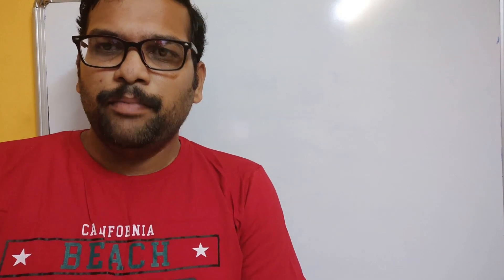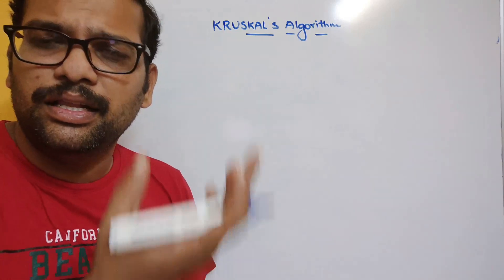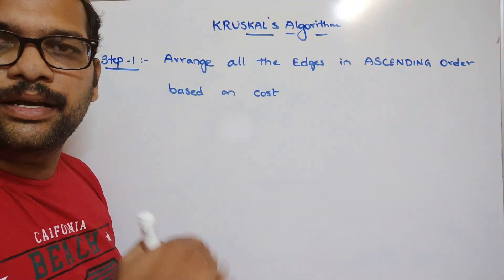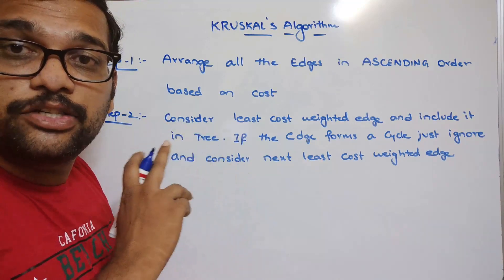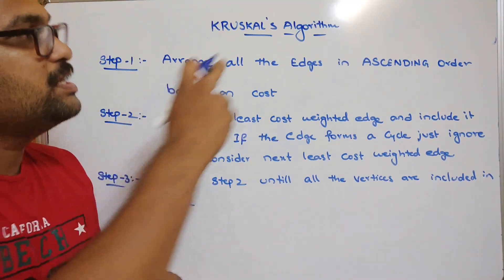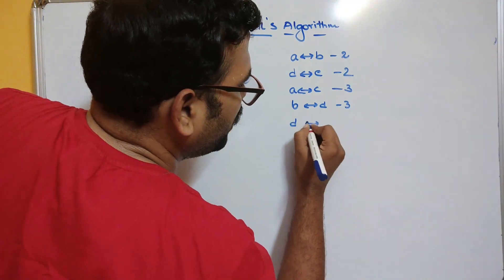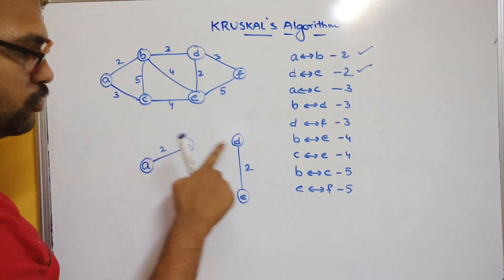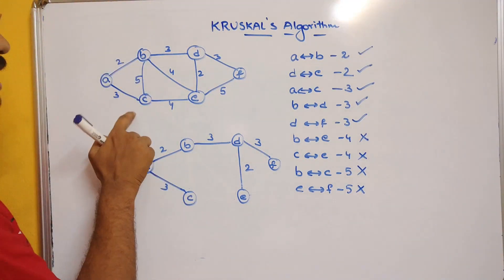KRUSKAL'S ALGORITHM || FINDING MINIMUM COST SPANNING TREE || DATA STRUCTURES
SPANNING TREE
Spanning Tree is a SUBGRAPH from Graph G(V , E) with no cycles
1. Spanning Tree should consists of all the vertices of Graph
2. If Graph is having N vertices then Spanning Tree must have N-1 Edges
3.  Spanning Tree should not contain cycles
KRUSKAL'S ALGORITHMS
Graph should be connected, weighted and undirected
Step-1 :
Arrange all the edges in ascending order based on cost.
Step-2:
Consider Least cost Weighted Edge and include it in Tree
If selected Least Weighted Edge forms a cycle then discard it and   consider next Least Weighted Edge and include it in Tree
Step-3:
Repeat Step-2 until all the vertices are included in Tree